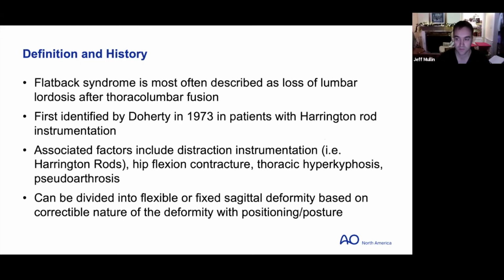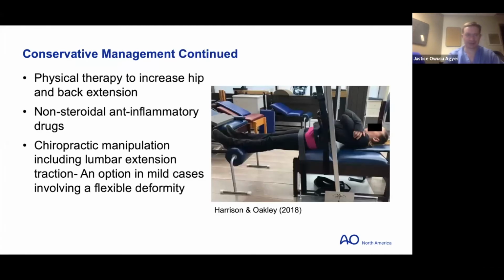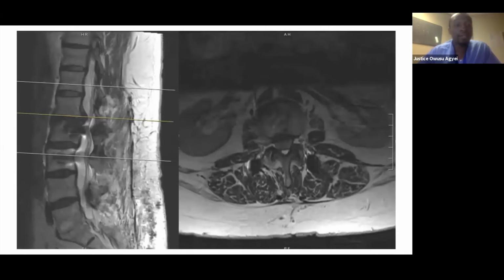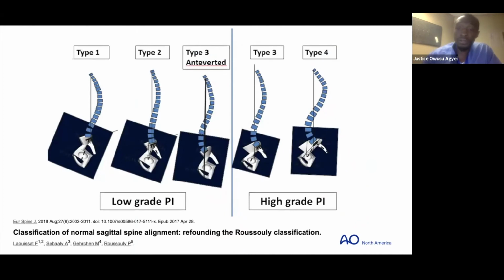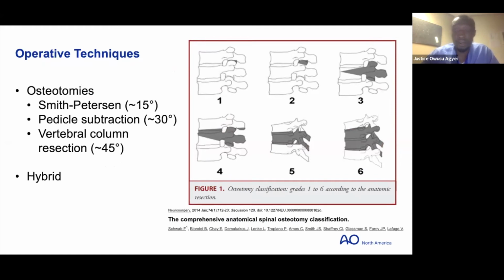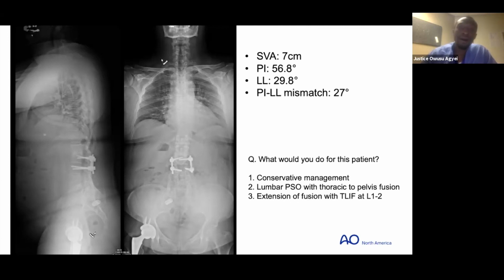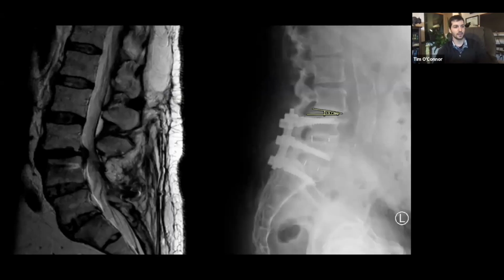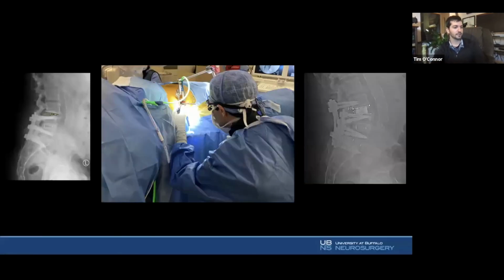AO NA Spine Fellows Webinar—Flat Back Deformities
This presentation will focus on the pathophysiology, diagnosis, conservative management, and surgical management of flatback syndrome. We will show several cases and highlight the pros and cons of open and minimally invasive techniques.

Learner Objectives:

-Accurately describe the pathophysiology of flatback syndrome
-Identify open and minimally invasive options for correction
-Be able to discuss the benefits, drawbacks and contraindications to open and MIS techniques for correction

Faculty Names, Academic Titles, Institution along with their assigned topics:
Moderator:
Jeffrey Paul Mullin, MD, MBA
Associate Program Director
Co-Fellowship Director
University at Buffalo
Buffalo, New York

Faculty:
Justice Owusu Agyei, MD
Chief Resident
University at Buffalo Neurosurgery
Buffalo, New York

Timothy O’Connor, MD
Chief Resident
Complex Spine Fellow
Buffalo, New York

Robert Starling, MD
Fellow
University at Buffalo
Buffalo, N/A

Agenda:
8:00PM Introduction/Learning Objectives - Mullin
8:05PM Definition/Pathophysiology/ Conservative Management Options Starling
8:20PM Open Correction with Case Presentation Agyei
8:35PM Minimally Invasive Correction with Case Presentation O’Connor
8:50PM Question and Answers/ Discussion All Faculty
9:00PM Adjournment